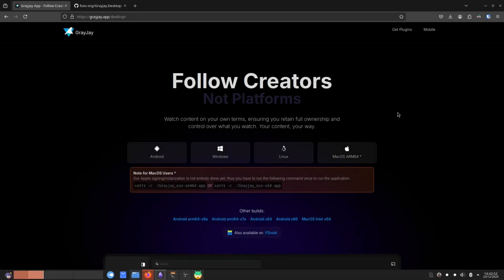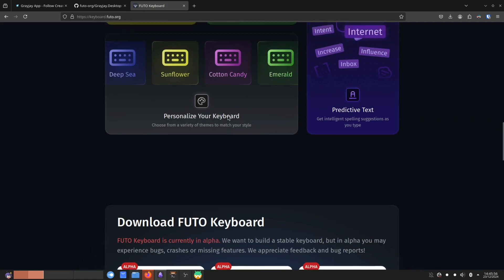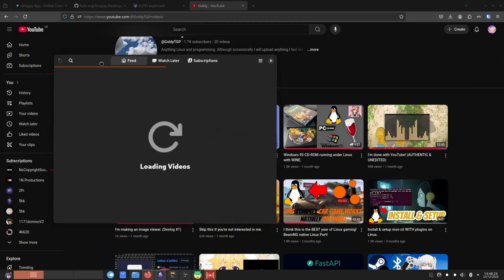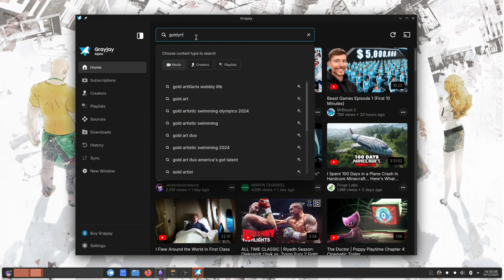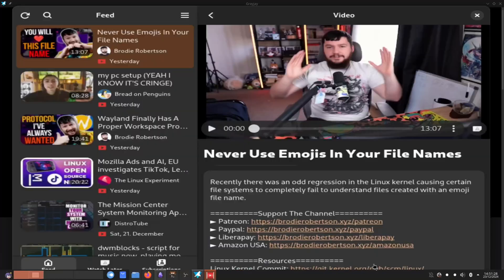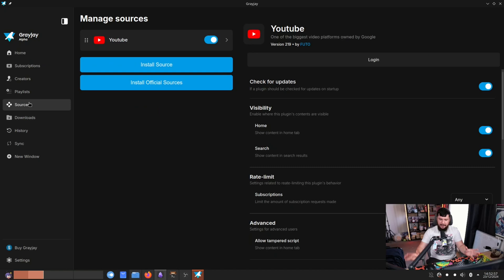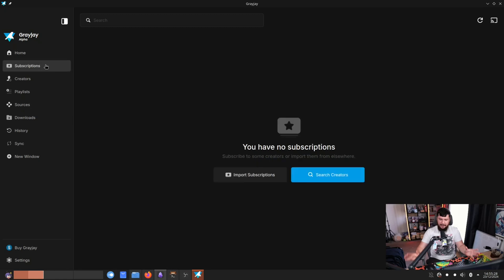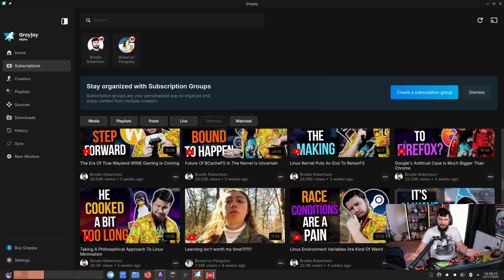GRAYJAY DESKTOP - TAKE YOUR CONTROL BACK!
Hi, today we'll be having a look at the desktop version of Grayjay that just released a couple of days ago. A multi-platform media application by FUTO.org that was previously only available on Android until now.